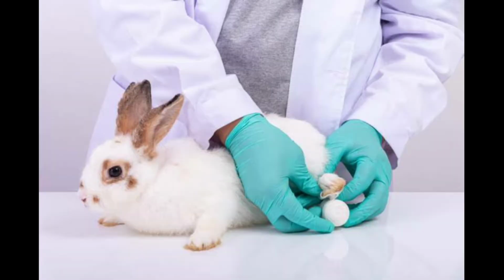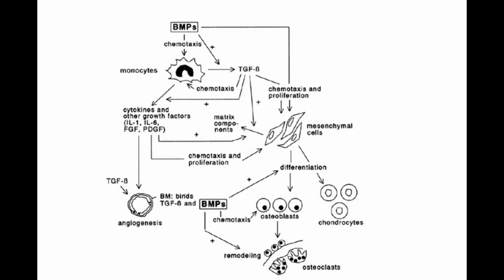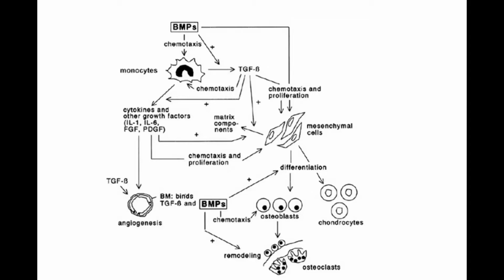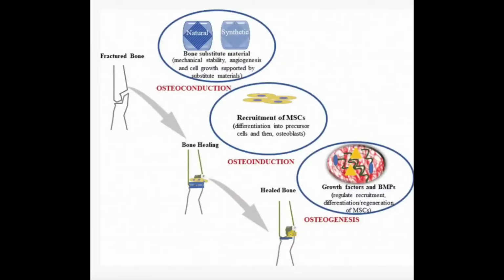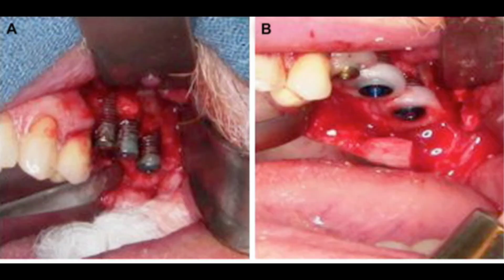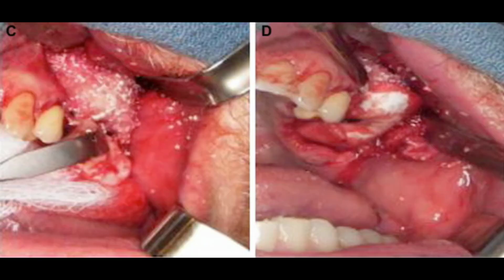(BMP) BONE MORPHOGENETIC PROTEIN in Craniomaxillofacial Surgery ( INFUSE RhBMP 2/ACS)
A brief discussion about Bone morphogenetic protein,The field of craniomaxillofacial surgery has many indications for bone regeneration and augmentation.
Specific applications include extraction socket preservation, alveolar cleft grafting, and reconstruction of defects of the maxilla, mandible and cranium.
Traditionally, craniofacial surgeons relied on alloplasts, xenografts, allografts, or autogenous bone to accomplish these goals. In addition, clinicians have sought to use guided bone regeneration and distraction osteogenesis to create bone in the craniofacial skeleton.
Success of grafting materials varies according to the physiologic properties of osteoconduction, osteogenesis, and osteoinduction and the placement technique, surgical application, and physical characteristics of the graft.1
Small defects with adequate amounts of native bone at the margins may be satisfactorily reconstructed with an osteoconductive material.1 Osteoconductive agents support bone growth by providing a scaffold for bone apposition.
Osteoinduction describes a biologic response where chemical mediators induce recipient stem cells to differentiate into mature bone forming cells, whereas osteogenesis describes the ability of the graft to produce new bone from live bone cells within the graft itself.
Alloplasts serve as biologically inert space maintainers, which provide osteoconduction. Their utility is limited, however, due to inability to grow, lack of resorption, and potential for infection or extrusion.3 Mineralized or demineralized allografts supply an osteoconductive milieu and provide a varying but often limited amount of osteoinductive potential.  Additional disadvantages of allografts include immunologic reactions, fear of
disease transmission, and slow incorporation by creeping substitution.
Autogenous grafts have long been considered the gold standard for many craniofacial bone augmentation and replacement applications. Autogenous bone provides osteogenic activity, an osteoconductive environment, and the presence of some level of cells and growth and differentiation factors resulting in osteoinduction. Autogenous grafting has shortcomings, however, such as donor site morbidity, increased
operative time, insufficient quantities of available bone, and variable success rates of incorporation.

The need to develop alternatives to traditional bone grafting led researchers to investigate use of osteoinductive agents in bone for de novo bone regeneration.